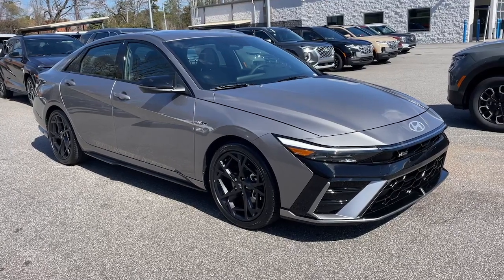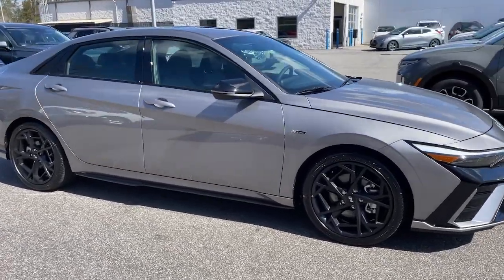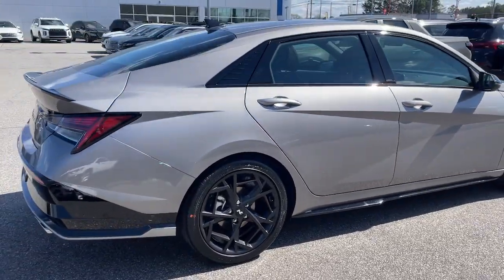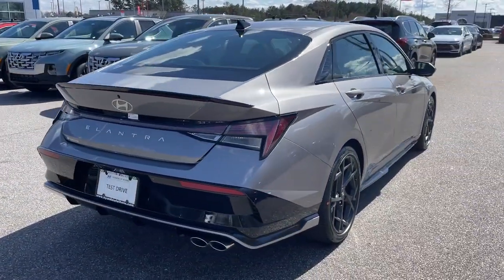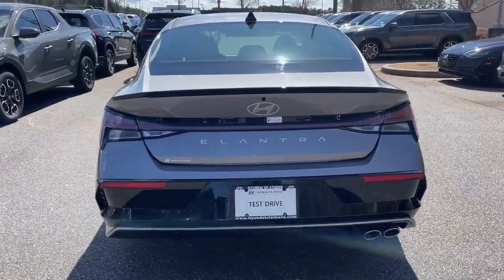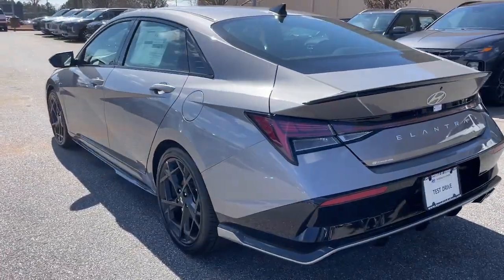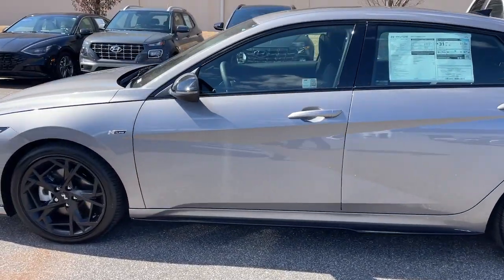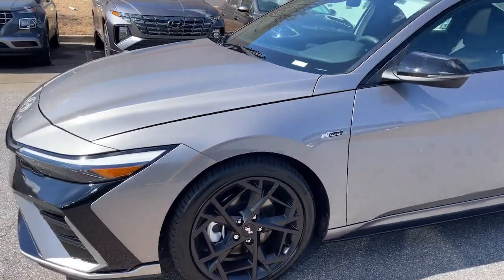2024 Hyundai Elantra N Line GA Athens, Commerce, Lawrenceville, Gainesville, Madison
New 2024 Hyundai Elantra N Line available at Hyundai of Athens located in 4160 Atlanta Hwy, Athens, GA, 30606. Servicing the Athens, Commerce, Lawrenceville, Gainesville, Madison area.

Go home happy with the  2024  Hyundai Elantra. This energetic and feature-packed Elantra delivers the style and convenience you need to make driving a soothing part of your busy day. From its sculpted, modern looks to its refined ride and tech-savvy approach to safety and infotainment, this compact sedan represents an exceptional value.  The following are some of this vehicles highlighted options: Apple Carplay®/Android Auto®, Keyless Entry, Moonroof, Navigation System, Back-Up Camera, Satellite Radio, Heated Mirrors, Dual Zone A/C, Steering Wheel Audio Controls, Power Driver Seat. Feel the good energy that permeates this innovative Elantra. Treat yourself to a test drive today. Our staff will toss you the keys and give you an outstanding customer experience.